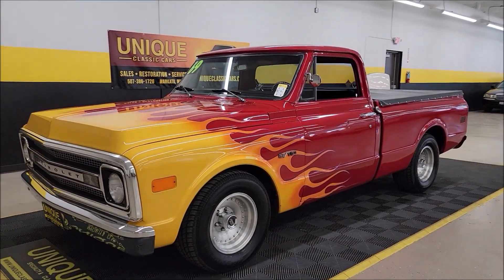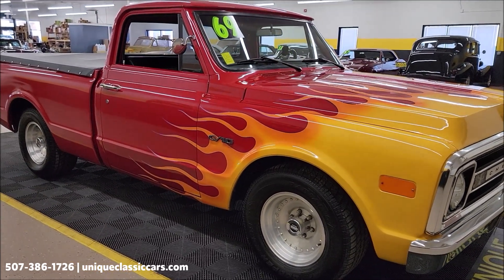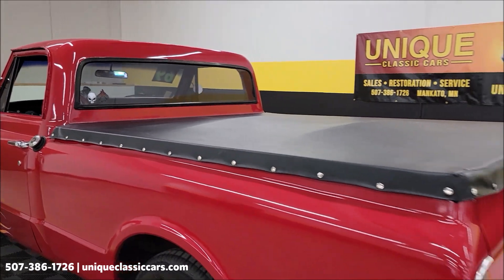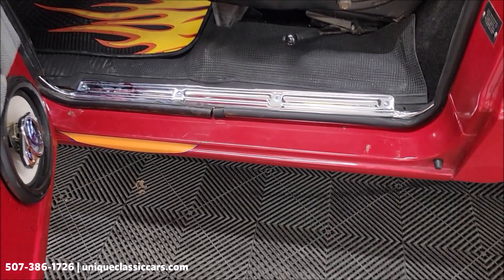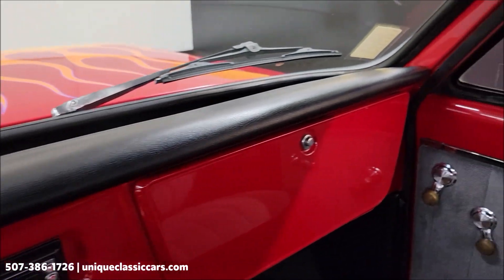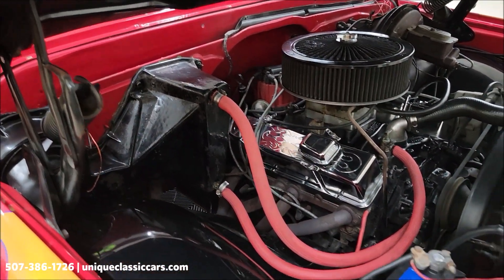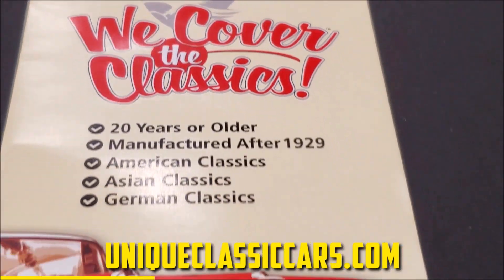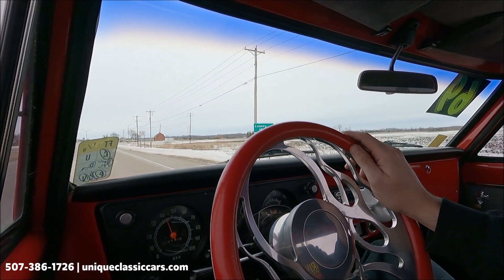1969 Chevrolet C10 Reg Cab | For Sale $26,900